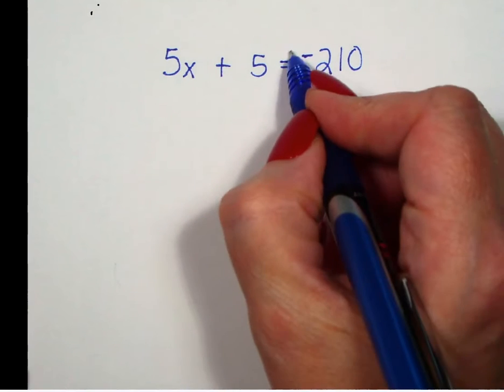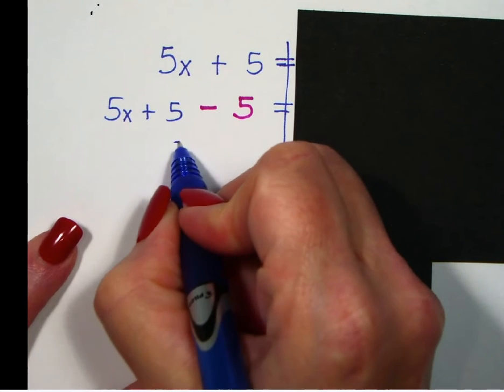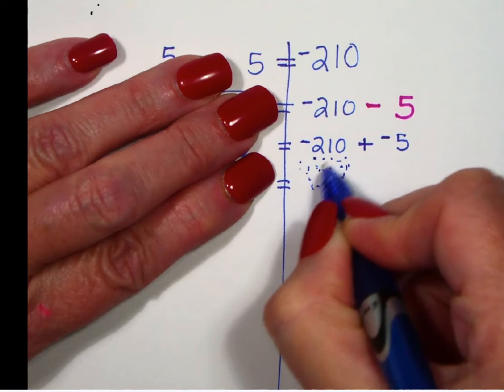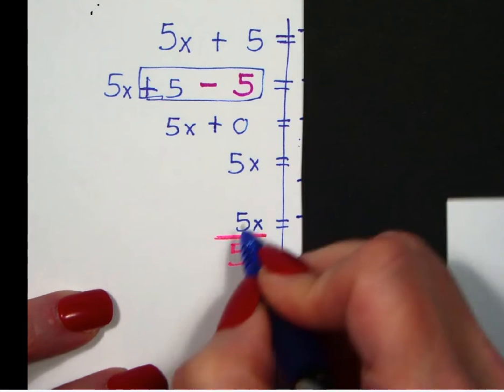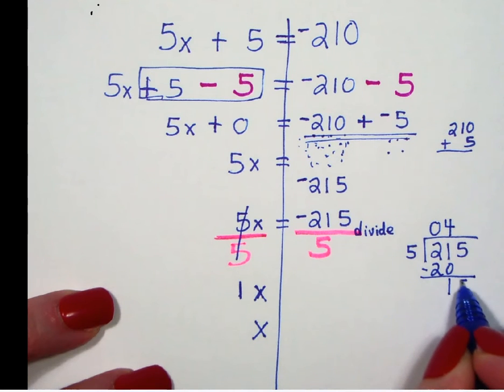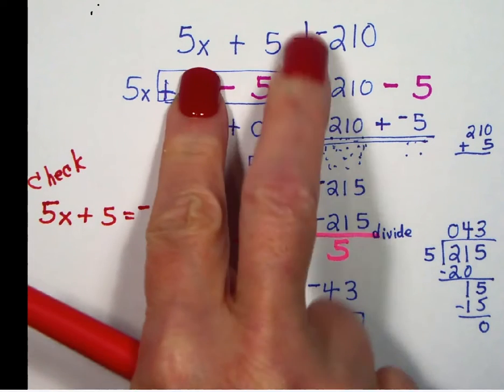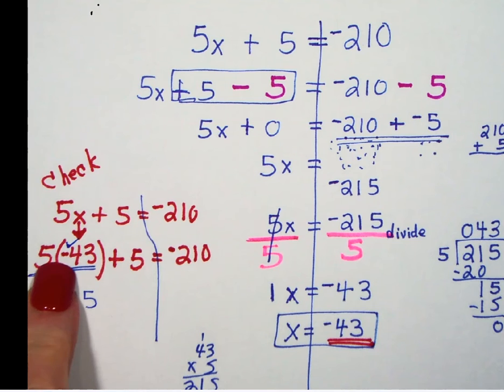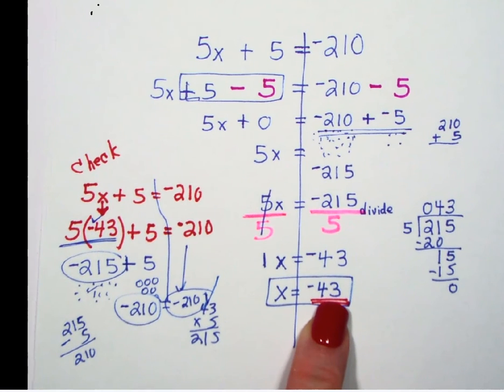05.11A Two-step Equation (no multiple choice)